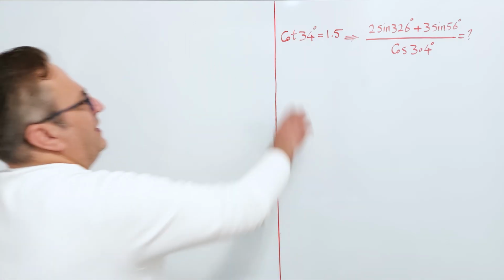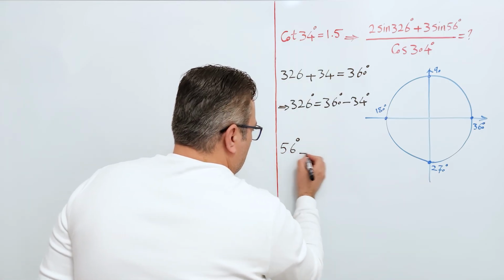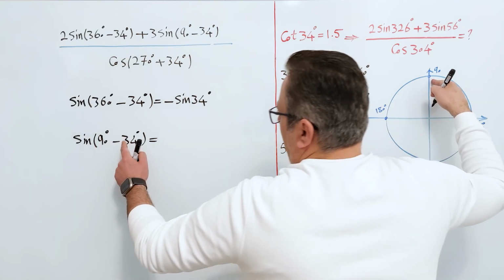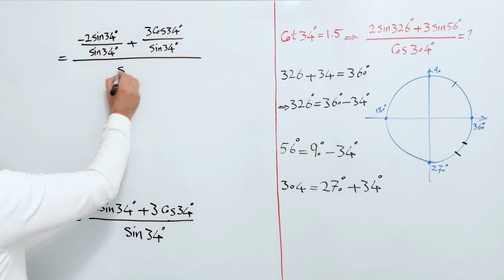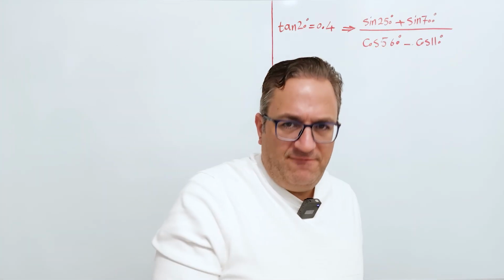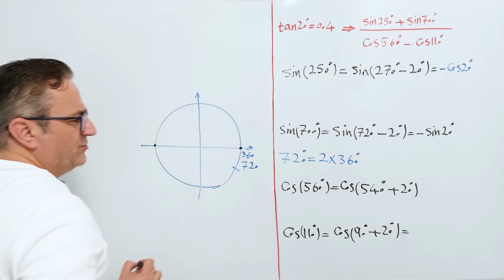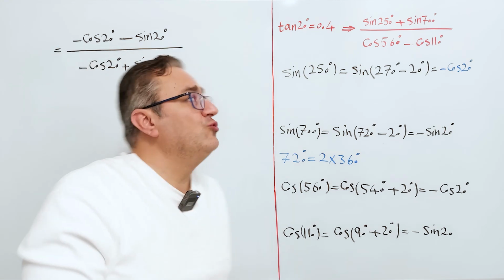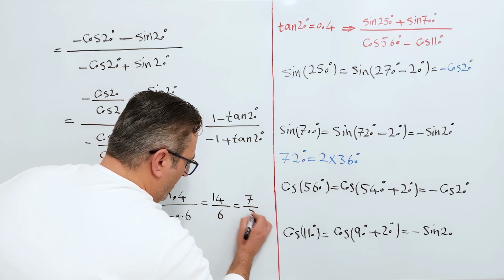Everything about trigonometric ratios - Session 25